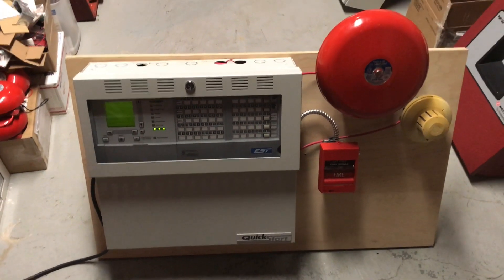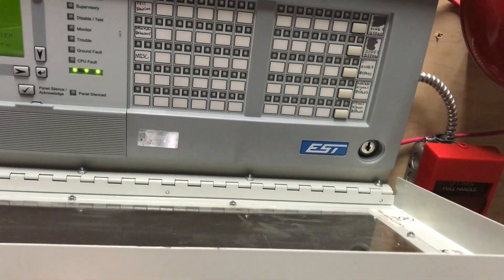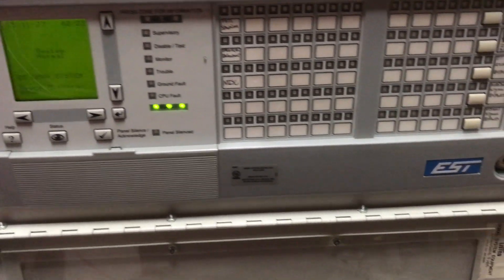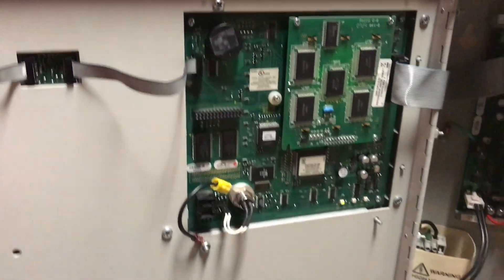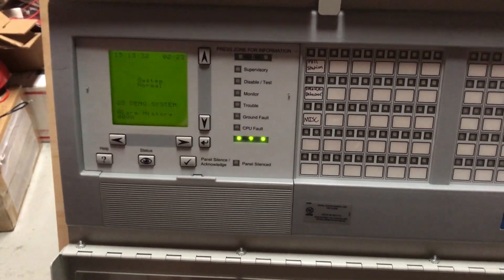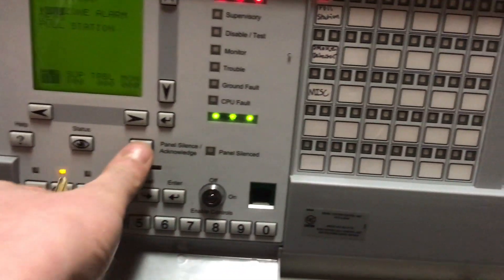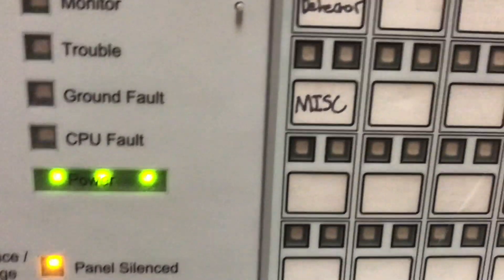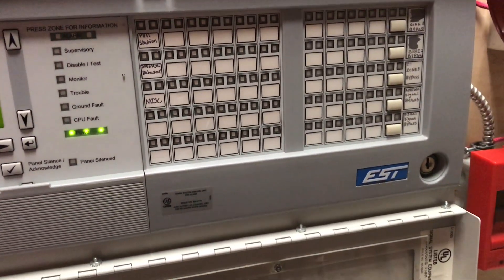Edwards QuickStart Overview And Test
I’ve wanted one of these for a while, and now I have one!

*UPDATE*: The cpu did eventually fail after about 7 hours of continuous power. HOWEVER, considering that this panel will only be used every now and then, I think it will still be fine if it takes that long to crap out